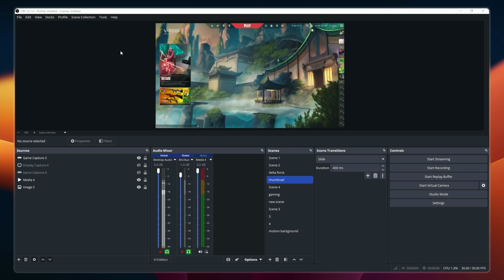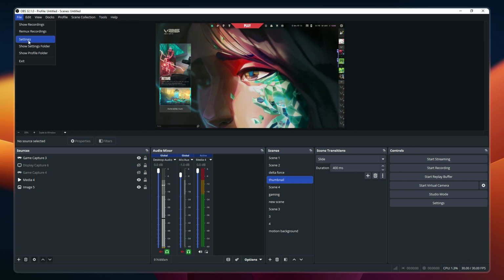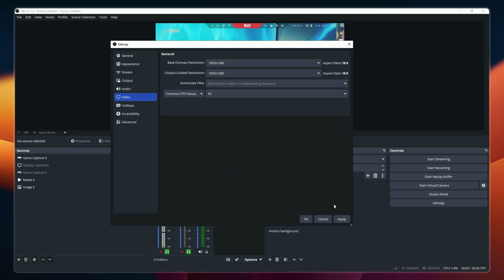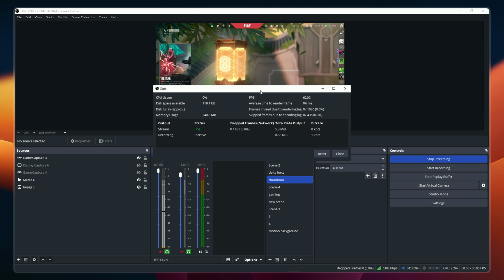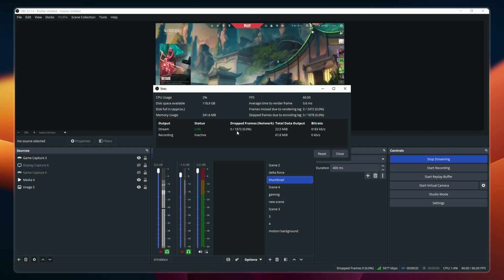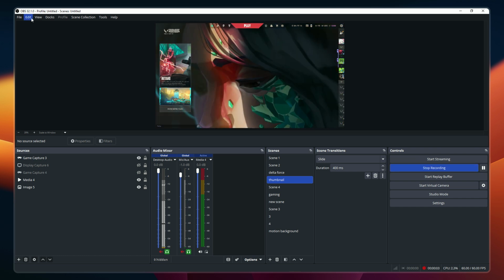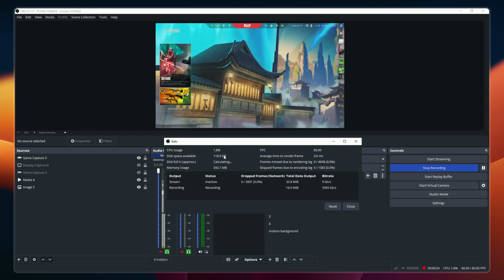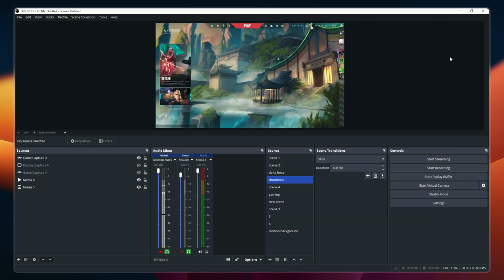How To Test OBS Without Going Live | Tutorial 2026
By the end of this video, you’ll know how to test OBS without going live, practice OBS studio setup before streaming, dry run OBS stream without broadcasting, check OBS settings before your live stream, pre-stream check for OBS tutorial, verify OBS broadcast setup privately, how to test OBS stream privately, practice OBS recording for stream simulation, simulate OBS live stream locally, confirm OBS audio video working before live, OBS local recording test for quality, safely test OBS studio stream setup